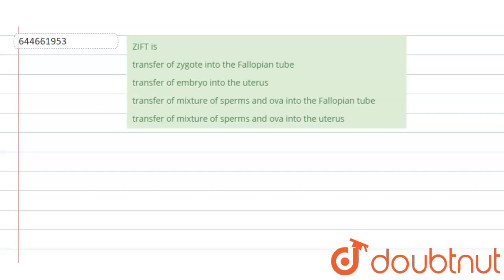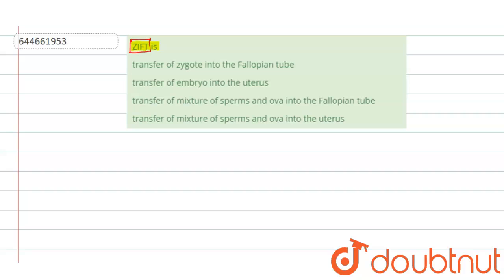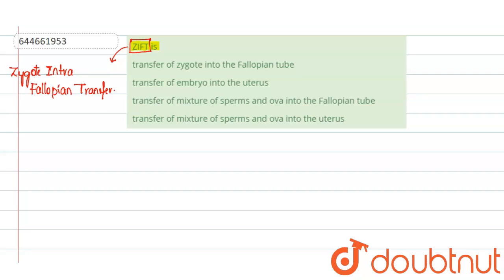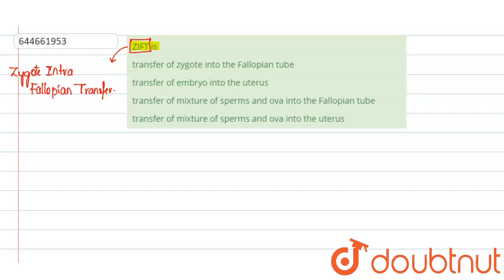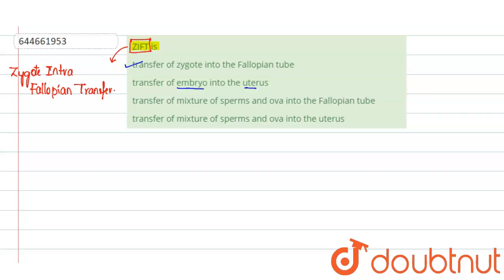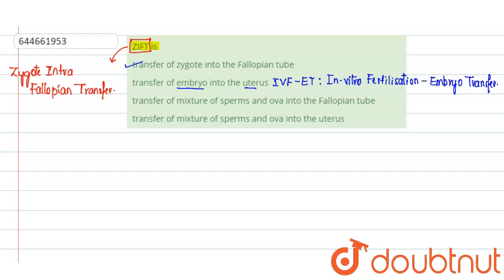ZIFT is | 12 | REPRODUCTIVE HEALTH | BIOLOGY | VMC MODULES ENGLISH | Doubtnut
ZIFT is
Class: 12
Subject: BIOLOGY
Chapter: REPRODUCTIVE HEALTH
Board:IIT JEE

👉 Have Any Query? Ask Us.